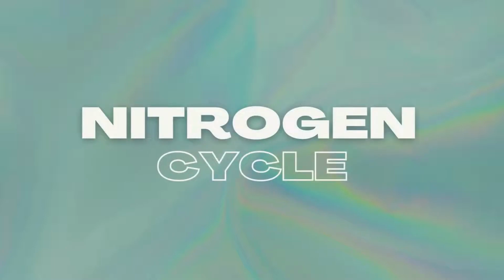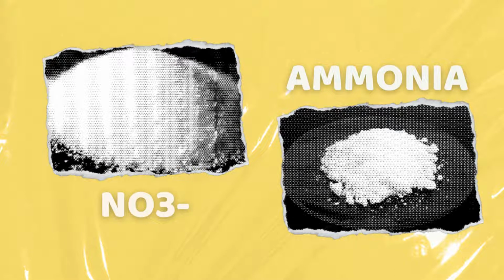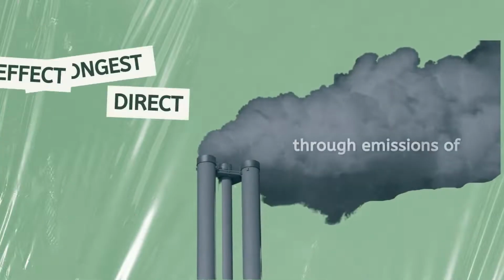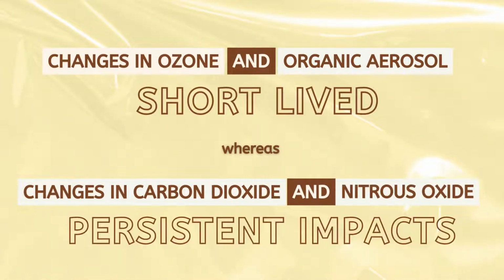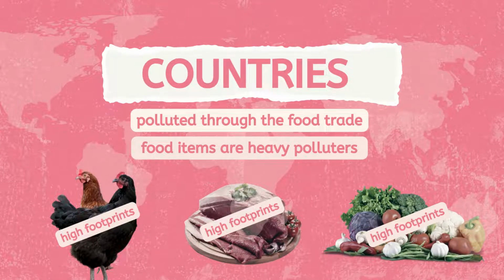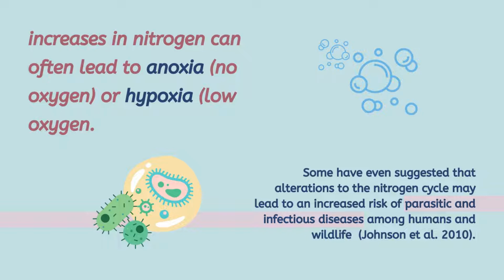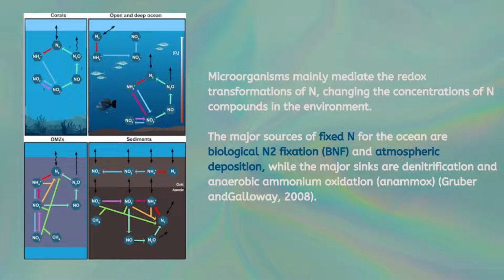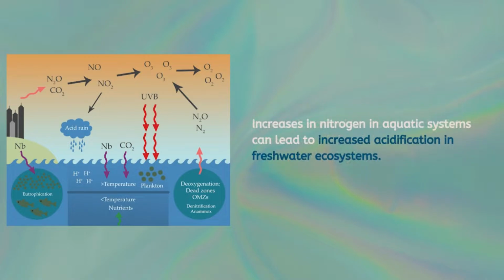Science 11 X3 Group 3 Activity 3